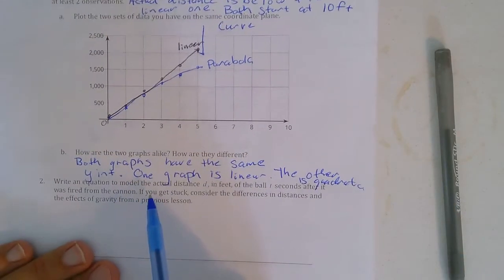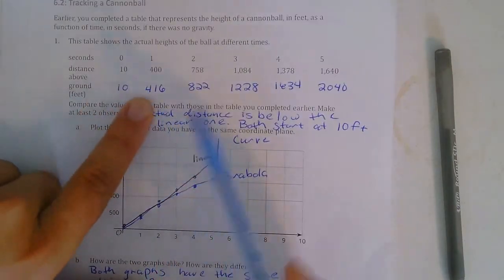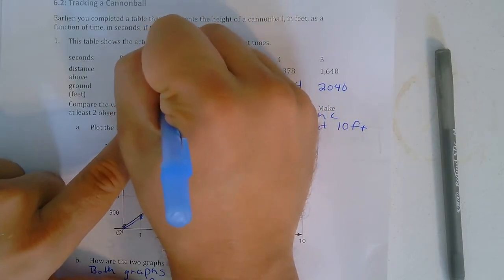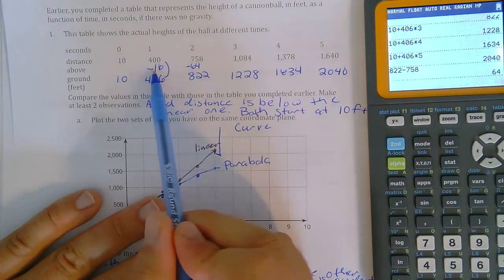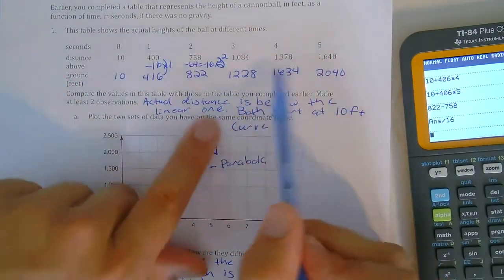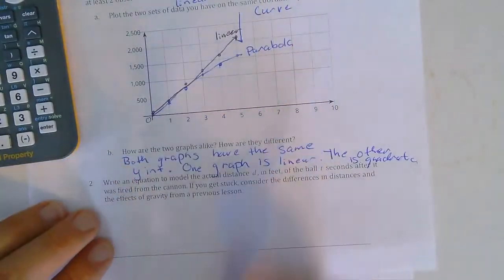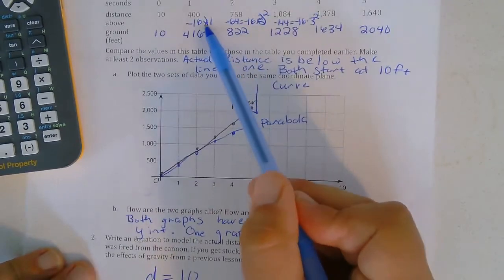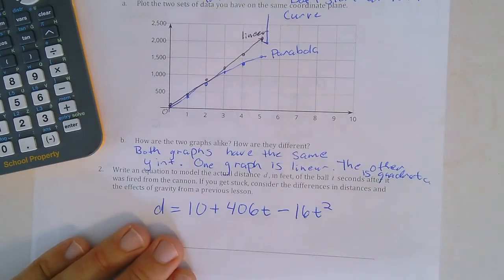6.2: Tracking a Cannonball